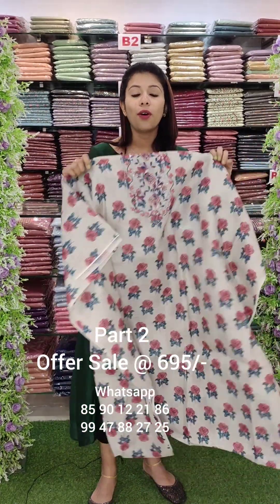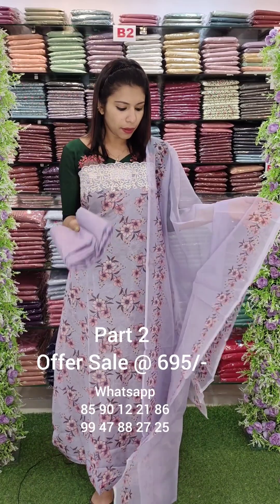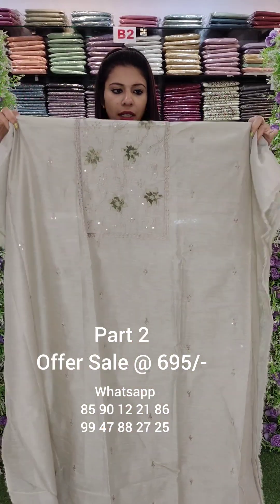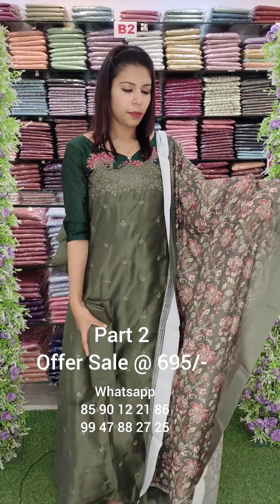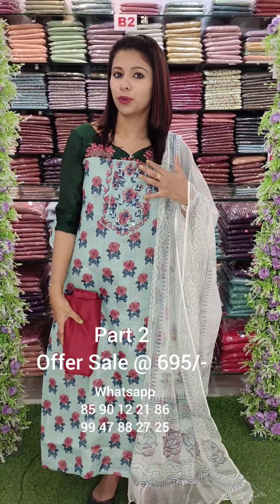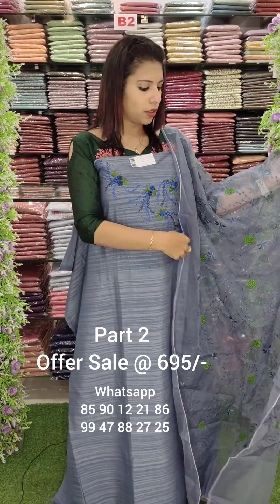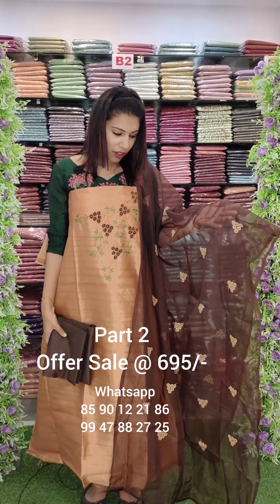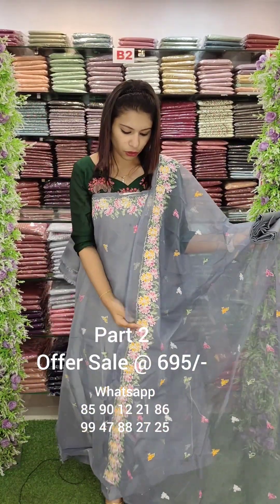OFFER SALE PART -2 @695/-